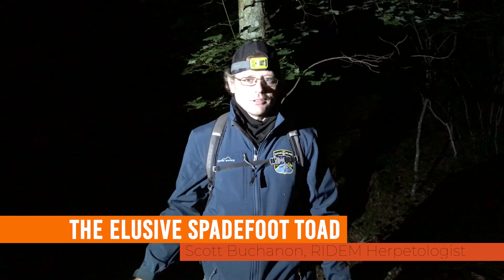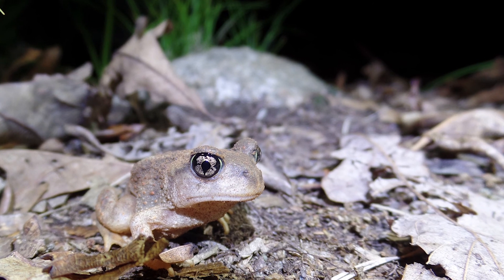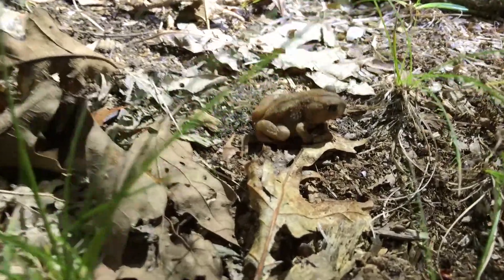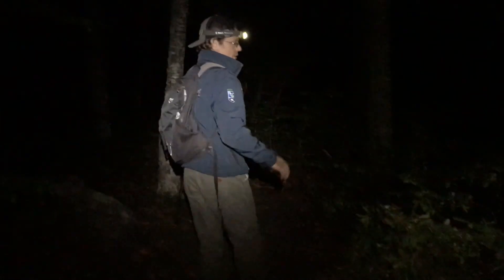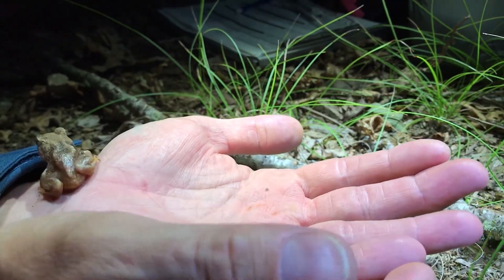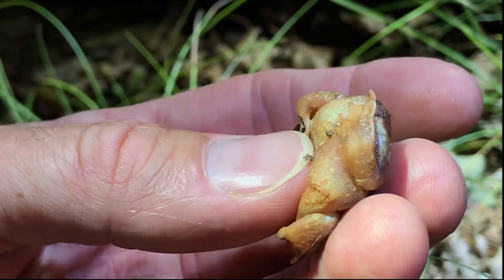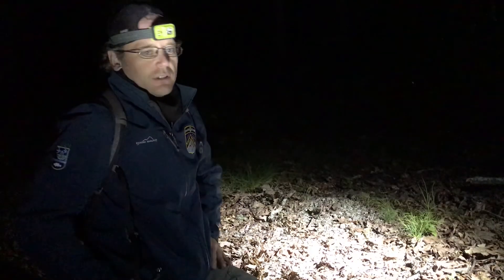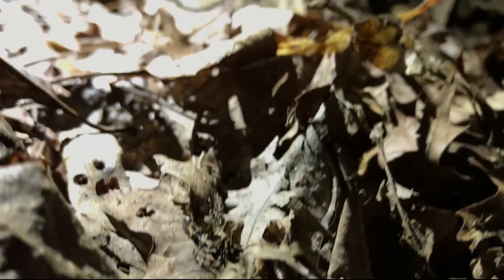The Elusive Spadefoot Toad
Join State Herpetologist Scott Buchanan on a nighttime search for the elusive Eastern spadefoot toad!

Rhody Critter Kit theme: M. Gannon